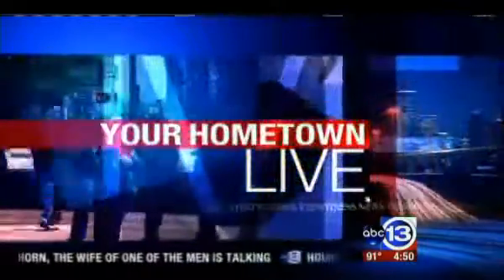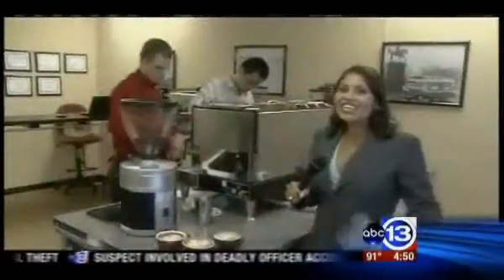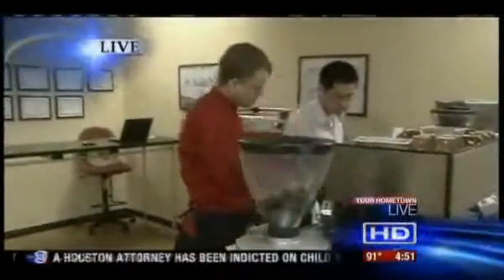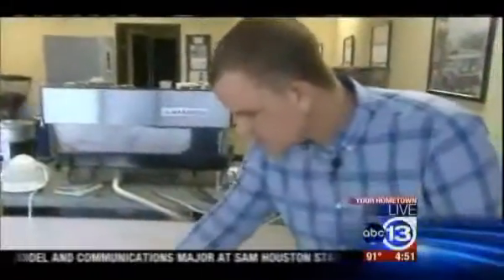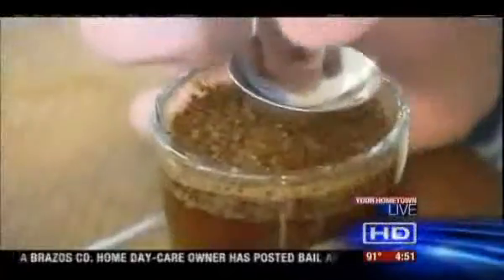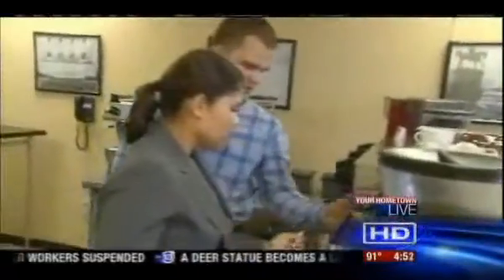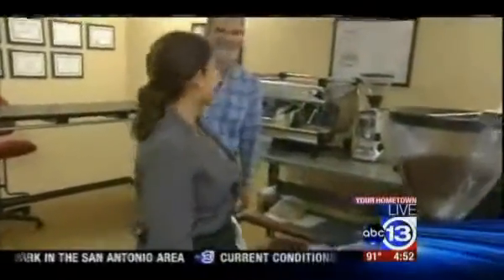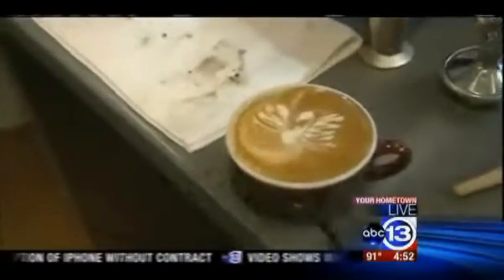Clancy Rose on the News for Cuvee Coffee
Clancy Rose of Cuvee Coffee Roasting Company shows his stuff on the Houston news.